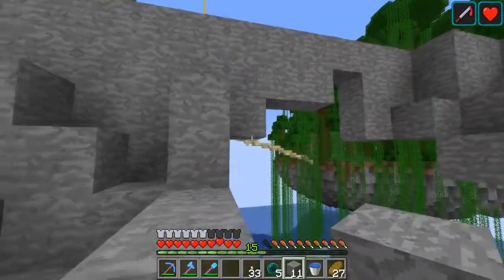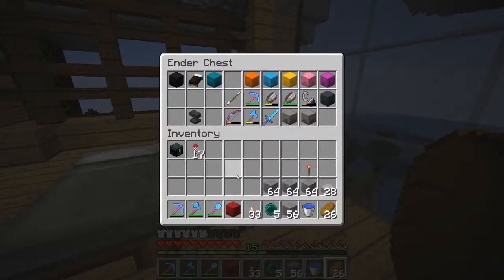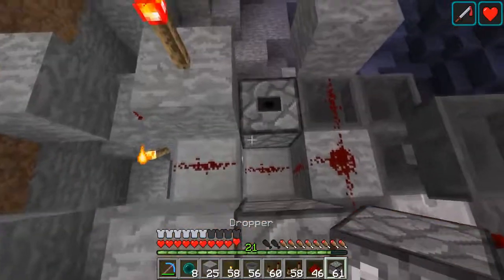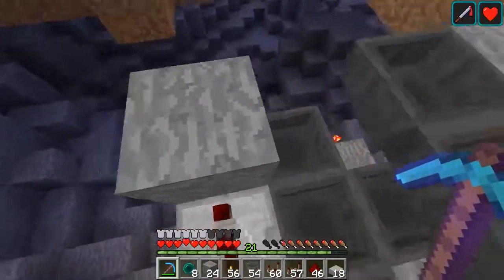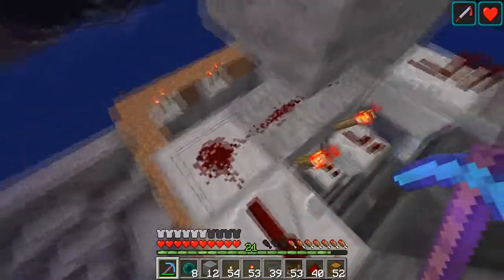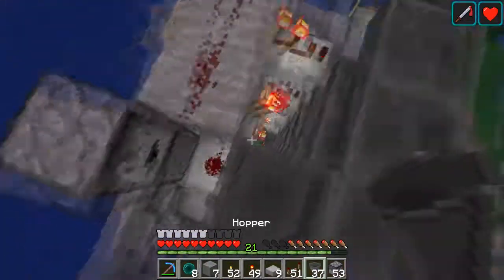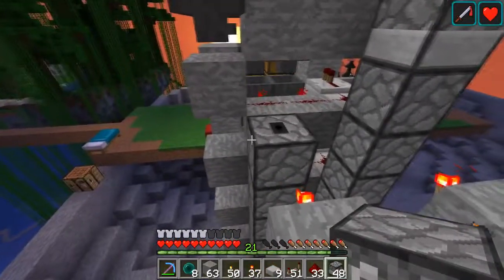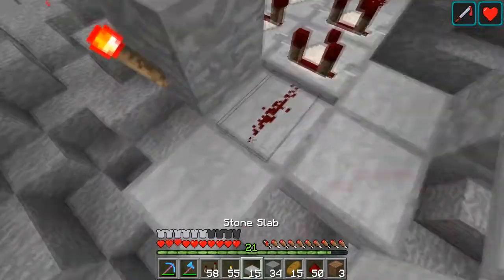HaysCraft Episode 27 – The Greatest Storage System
Minecraft! HaysCraft! 1.13! All right here!

Check out the tutorial for this compact, slient, efficient storage system!

Support HaysCraft: hayscraft.net

Budby
CeCeTheCoconutt
Duess
_ICameFromSpace_
Iron_Lord_Srock
Lord_Sourdough
The_Prins

Texture Pack